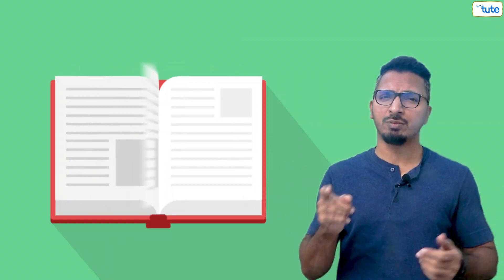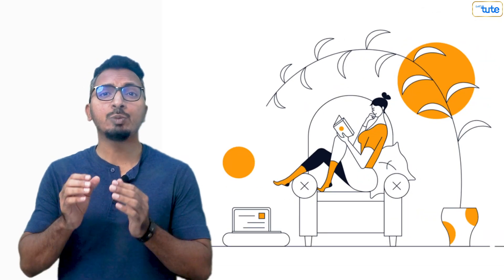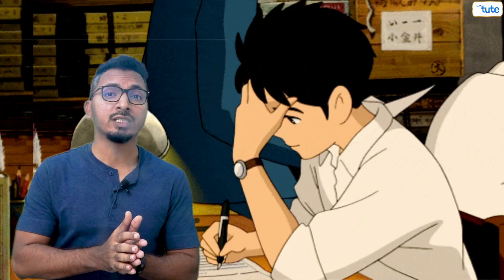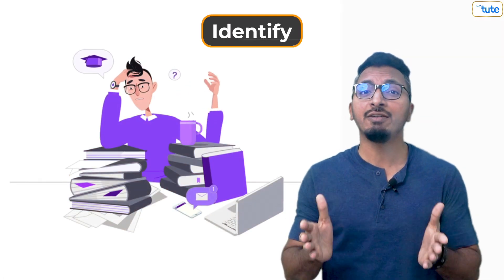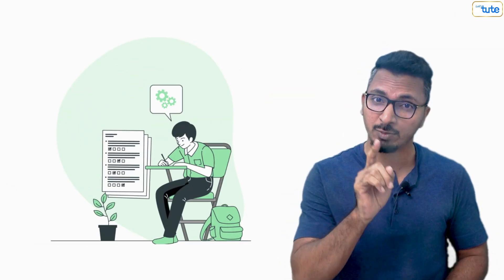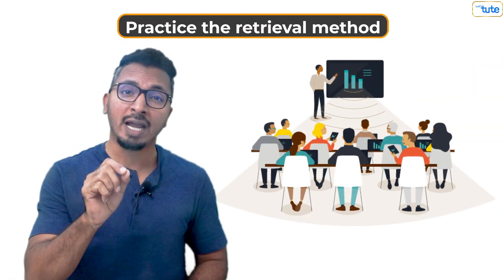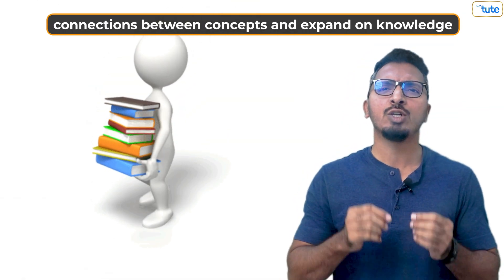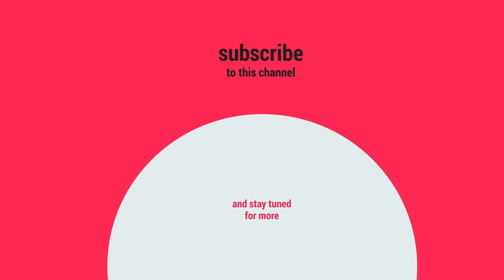Study 10x faster with these scientific techniques | how to learn faster | studytips | letstute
Are you looking to enhance your study efficiency? In this engaging video, we reveal scientific techniques that enable you to study ten times faster. Learn how to optimize your study sessions with proven strategies that improve comprehension and retention. This video is a must-watch for anyone eager to learn faster and achieve their educational aspirations.